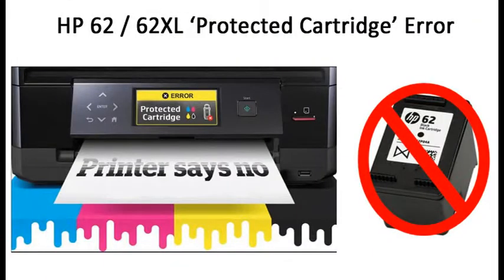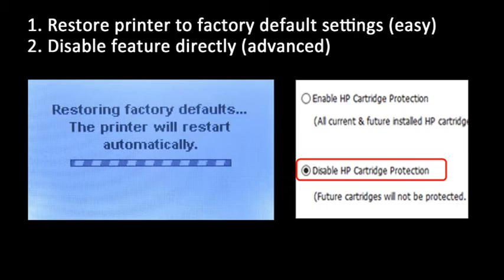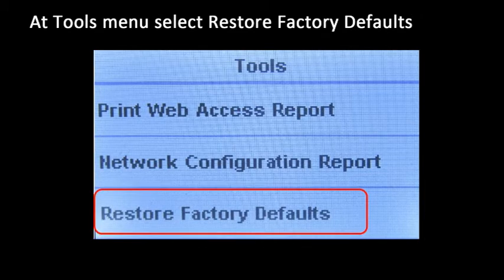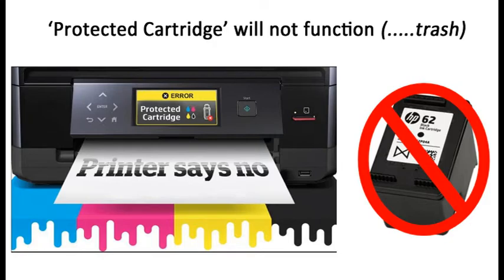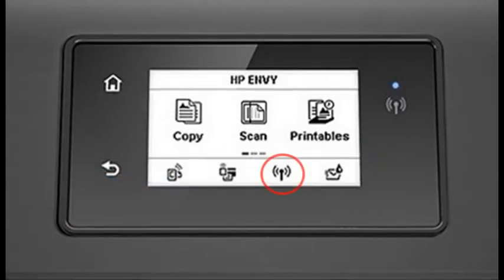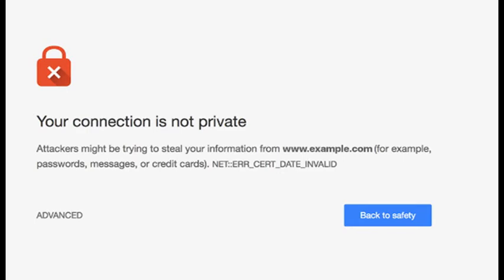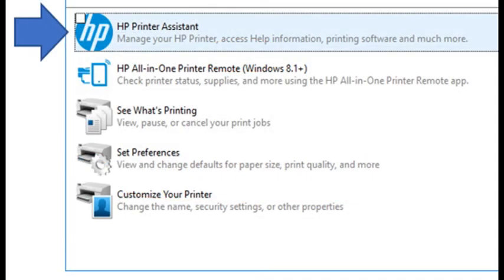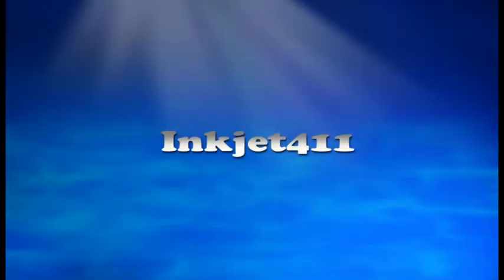How to Disable HP 62 XL Protected Ink Cartridge Error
How to Disable HP 62, 62XL Ink Protected Ink

If your HP 62 or HP 62XL ink cartridge (for HP Envy or OfficeJet printer) is displaying the error message 'Protected Cartridge' or ‘the indicated cartridge can only be used in the printer that initially used it and must be replaced’, etc., then the HP 62/62XL ink cartridge has been permanently disabled for use in all printers, except for the original printer that it was first installed into.

Moving forward, to disable this setting on your printer you can either restore the printer to factory default settings or if your printer is connected to the internet then you can disable this feature directly. Please refer to either of the following procedures.

Always ensure the ‘Cartridge Protection’ feature is turned OFF or DISABLED on your HP printer.

Option 1:
The easiest method to disable cartridge protection is to restore the printer to it’s Factory Default Settings; this can be achieved via the printer’s control panel display buttons.

1) On the printer’s control panel display select Setup.

2) From the Setup menu select Tools.

3) From Tools menu scroll down to select Restore Factory Defaults.

4) Once selected the Restore Factory Defaults window will prompt a warning.
 Click Yes to proceed with Restore Factory Defaults.

5) After clicking Yes the printer will proceed to restore factory defaults and restart automatically.

6) The ‘Protected Cartridge’ feature is now disabled.

NOTE: If you currently have a ‘protected’ ink cartridge installed it will need to be disposed of and replaced with a new cartridge. Moving forward any new HP 62 ink cartridge installed into your printer will not be protected and may be refilled and reused, or may be recycled and remanufactured for future customer use later.

Option 2:
To disable the Protected Cartridge feature on internet connected printers, obtain the IP address from the printer’s control panel:

1) At your printer’s display, select the network icon or button to view the IP settings and record the 9 or 10 digit number shown (i.e. 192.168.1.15 for example).

2) Open a web browser such as Chrome or Firefox….in the search bar at top of page type in the 9 digit address with decimals.

3) Since this is a locally connected printer, you may ignore Non-Secure HTTP or Not Private Connection warning messages by selecting ‘advanced’ at bottom of page…

4) The embedded web server page should open.

5) Select ‘Tools’, ‘Cartridge Setting’….here you can check the Cartridge Protection state. If ON, go ahead and select ‘OFF’.

6) After a few seconds you may close the internet browser; all changes will be automatically saved.

NOTE: If the full printer driver is installed you can disable the cartridge protection feature via the HP Printer Assistant (this is accessible via the Start Menu, Devices & Printers).  Choose ‘Disable HP Cartridge Protection’ within the ‘Maintain Your Printer’ window.

HP 62 Ink Cartridges:
• HP 62 Black ( C2P04AN )
• HP 62XL Black ( C2P05AN )
• HP 62 Color ( C2P06AN )
• HP 62XL Color ( C2P07AN )

Refer to INKJET411 for additional cautions on this error (i.e. leaving printer sit overnight with a recently protected / locked-out cartridge will infect the other ink cartridge while the printer is in the idle state). For more information on ink refill services and locations or if you are seeking advanced printer/cartridge help, visit INKJET411 for further assistance.